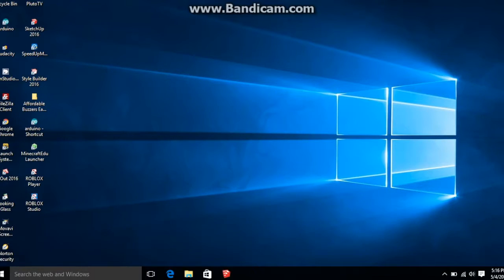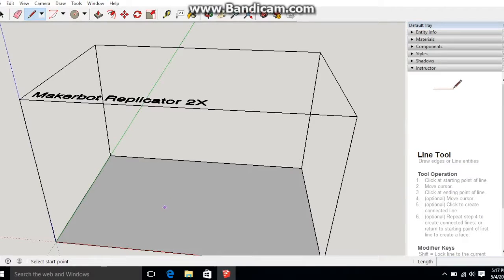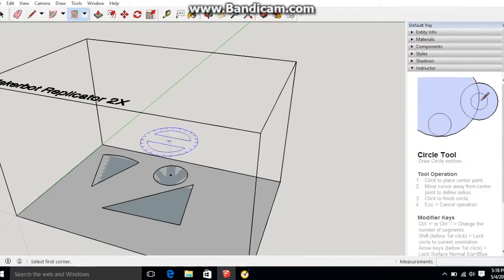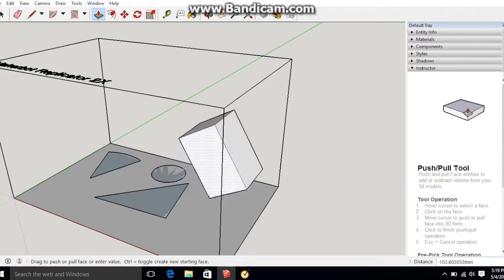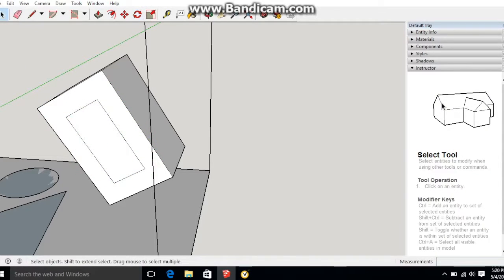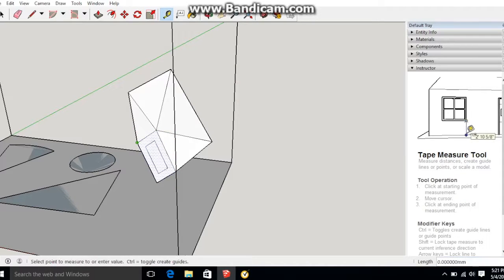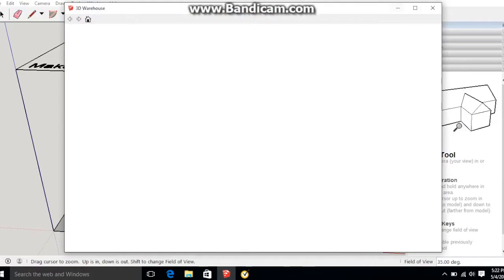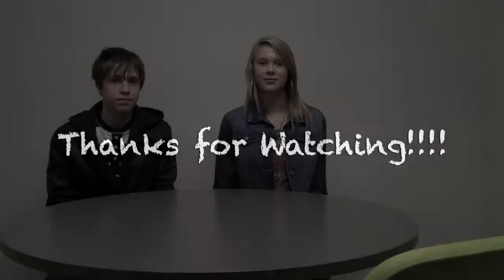SketchUp Tutorial by Teens at Billings Public Library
Teens at Billings Public Library provide an easy tutorial on how to use the online program "SketchUp".